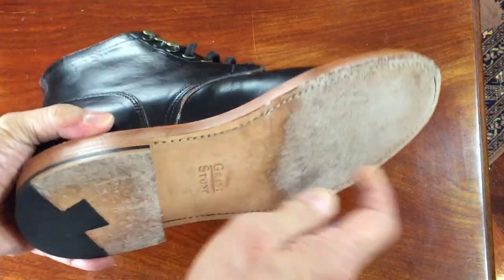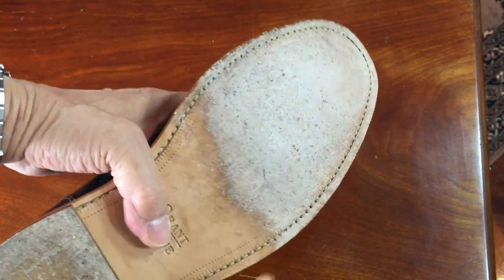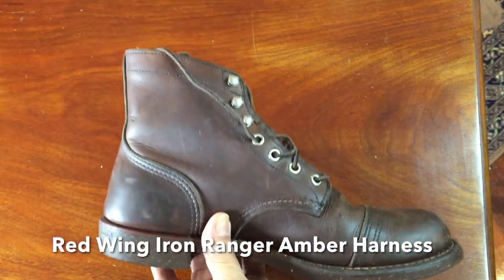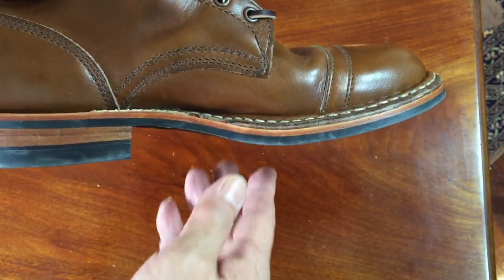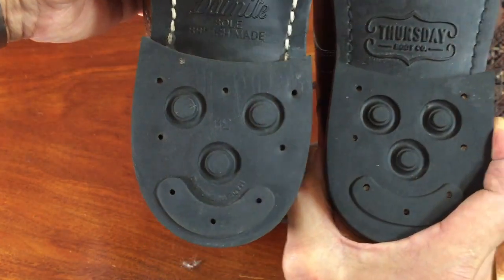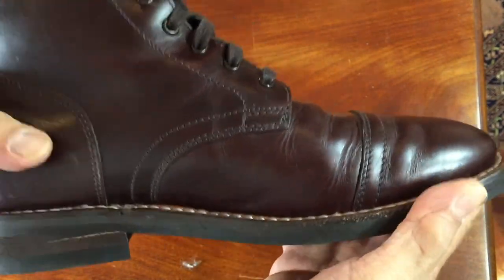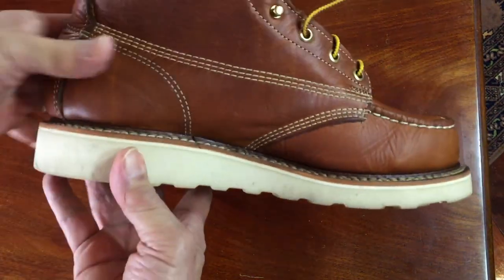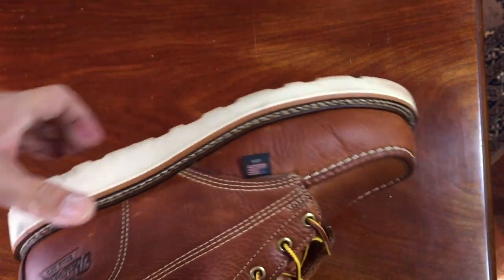Six Popular Boot Outsoles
This video describes the six most popular types of outsoles for boots. I'll use it as a reference video for future boot reviews so I don't have to keep repeating myself in each future video!

Chapters
00:00 Introduction
00:31 Leather Outsole
02:10 Cork Nitrile Outsole
03:04 Studded Dainite Outsole
04:23 Crepe Rubber Outsole
05:41 Wedge Sole
06:41 Commando Outsole